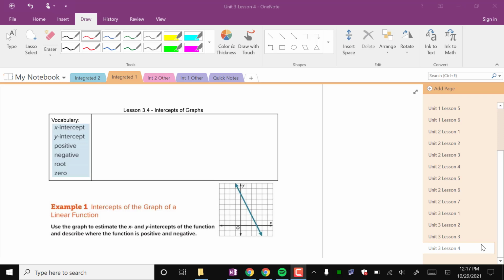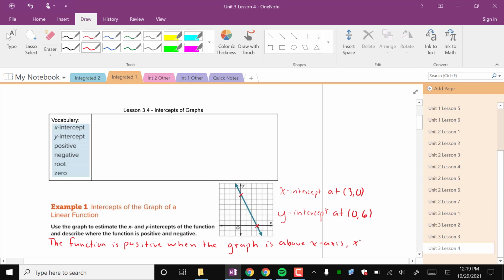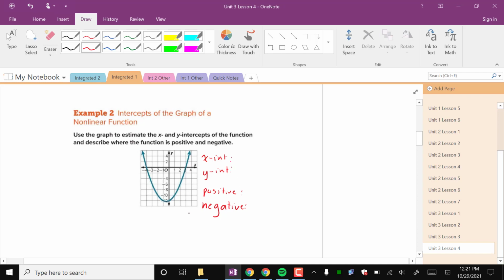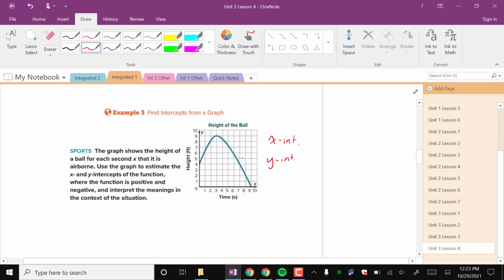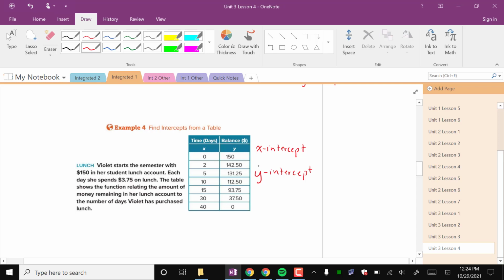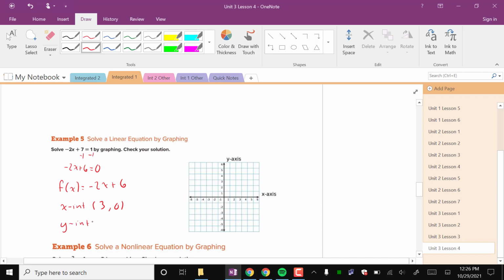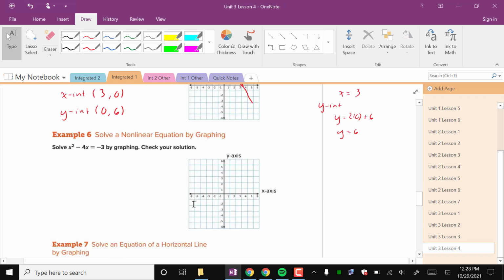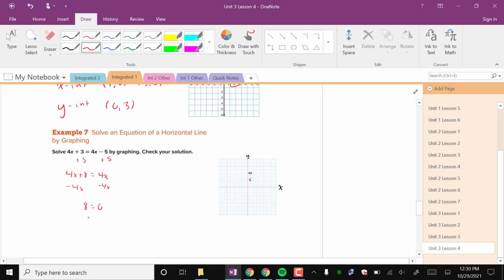Integ 1 Unit 3 Lesson 4 Video